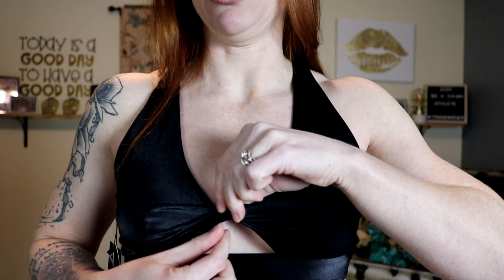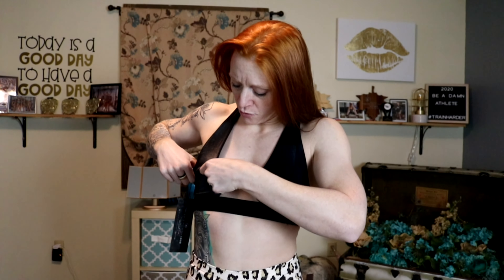Celestial Bodiez STREET COLLECTION Review 2020 | Leg Day Motivation | Try On Haul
Looking for New Workout Apparel?
Here are my measurements, for reference
Height 5'4
Weight 130
Waist (at belly button) 28.5
Hips (largest part) 36
Bust 35.5 ( B Cup generally speaking)